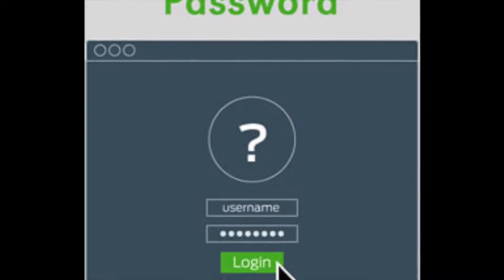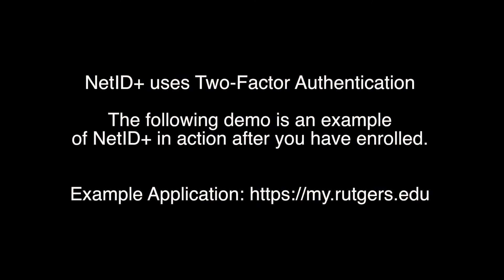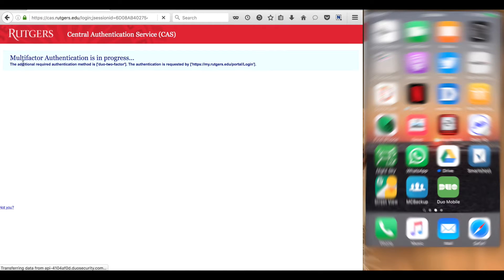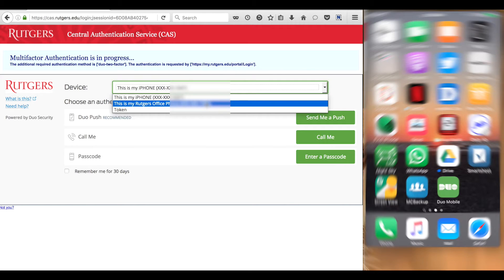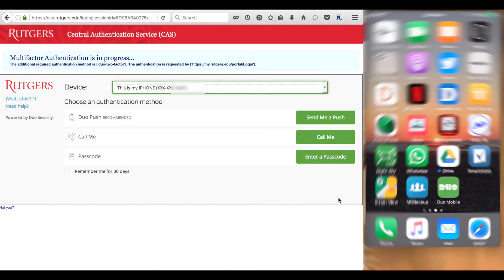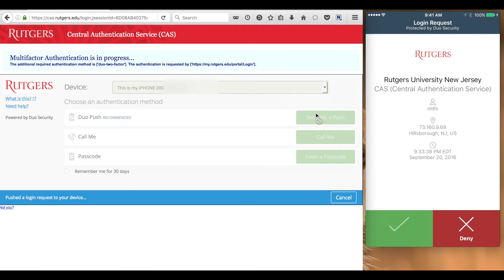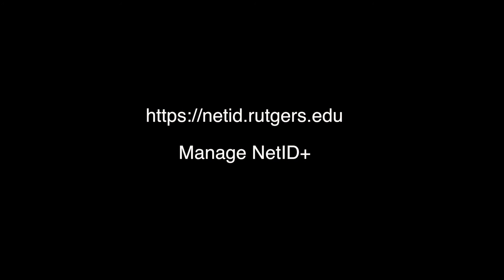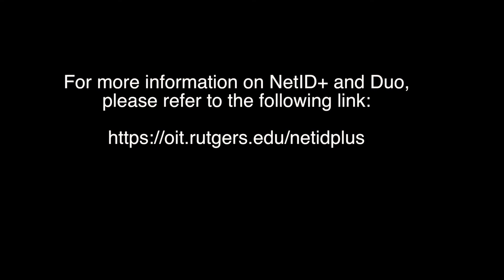Introducing NetID+ Two-Factor Authentication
This video is about "Introducing NetID+ Two-Factor Authentication".

You are strongly encouraged to enroll more than one device such as smartphone, landline or tablet to avoid difficulties authenticating with your NetID+ if your primary device is not available.